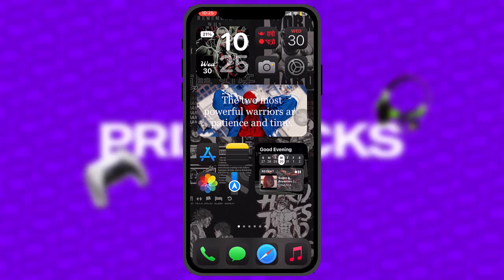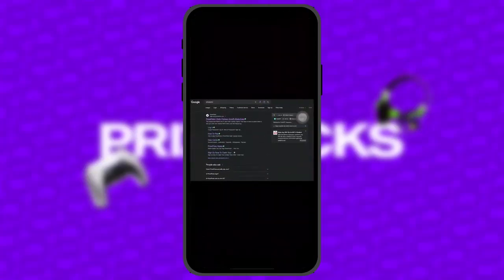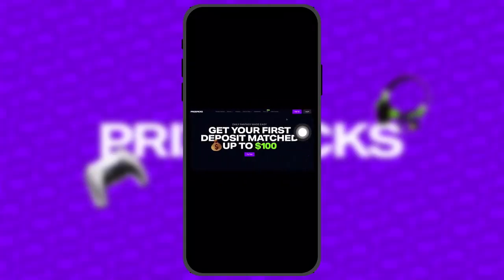Step-by-Step Guide: How to Create a PrizePicks Account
If you’re looking to start making daily fantasy sports picks, creating a PrizePicks account is your first step. Follow this easy guide to get started quickly.

Step-by-Step Instructions:
Download the PrizePicks App:

Go to the App Store (iOS) or Google Play Store (Android).
Search for "PrizePicks" and download the official app.
Alternatively, you can visit the PrizePicks website on your desktop or mobile browser.

Launch the app after downloading, or visit PrizePicks.com on your browser.
Tap on "Sign Up":

Click the "Sign Up" button on the home screen.
Enter Your Information:

Ensure that you choose a secure password for your account.
Verify Your Identity:

To comply with regulations, you may need to verify your identity.
Enter your full name, date of birth, and address.
PrizePicks may ask for your SSN (last 4 digits) to verify your eligibility. This step ensures that users are of legal age and meet the residency requirements.
Set Up Payment Method:

You can skip this step initially, but it’s recommended to set up your payment method for quick deposits.
You can link a bank account, credit/debit card, or use PayPal.
Complete the Verification Process:

You may receive an email from PrizePicks to verify your account. Click on the verification link in the email to activate your account.
If prompted, verify your phone number by entering the code sent via SMS.
Log In and Start Playing:

Once your account is created and verified, log in using your email and password.
You can now explore the app, make your first deposit, and start making picks!
Tips:
Promotional Offers: Keep an eye out for sign-up bonuses or deposit matches when creating your account.
Legal Requirements: Ensure you meet the age and residency requirements for your location before creating an account.
By following these steps, you’ll have your PrizePicks account set up in no time, allowing you to enjoy daily fantasy sports with ease!